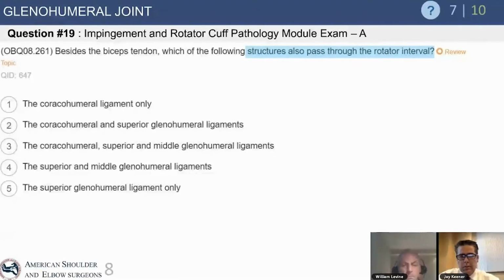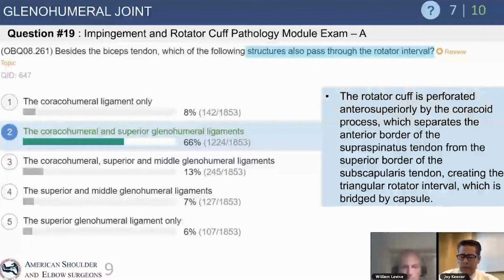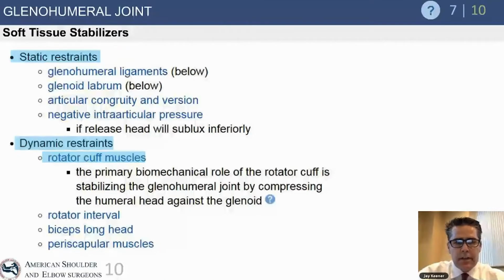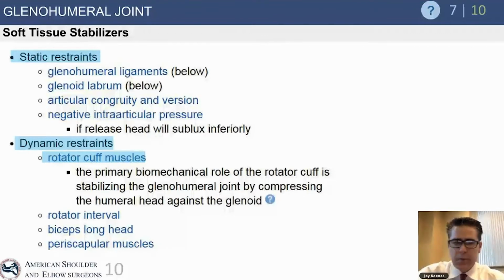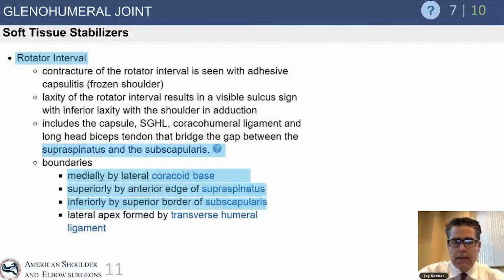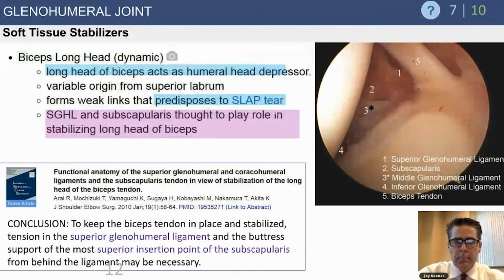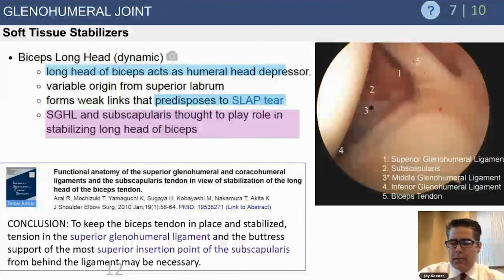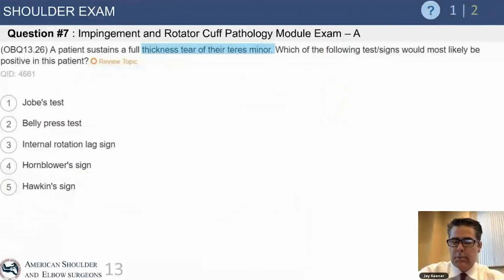Glenohumeral Joint Exam Review - Jay Keener, MD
From: Impingement and Rotator Cuff Pathology

Jay Keener, MD
Chair, Shoulder and Elbow Service
Washington University Orthopedics